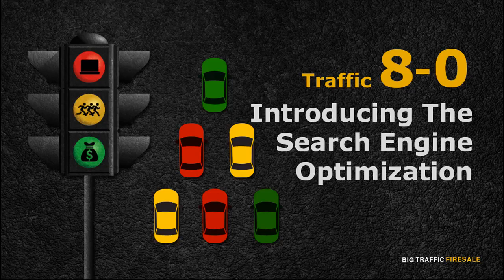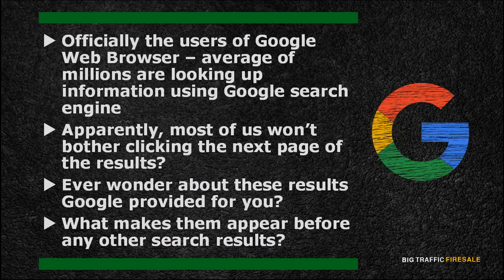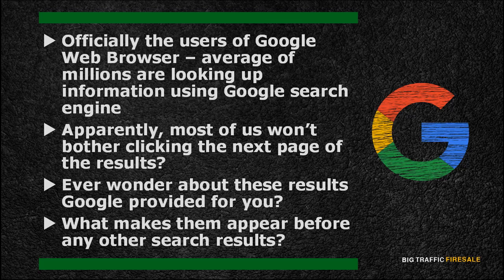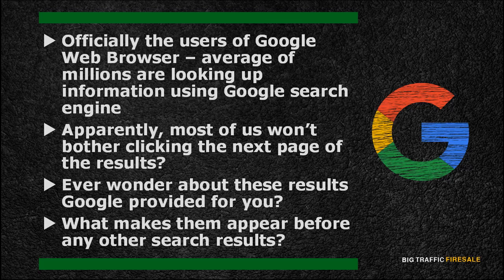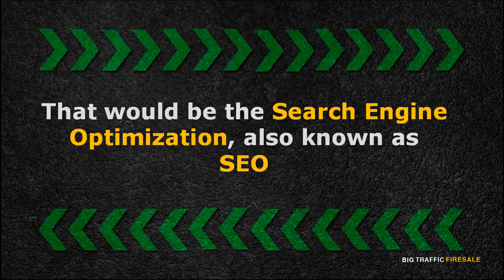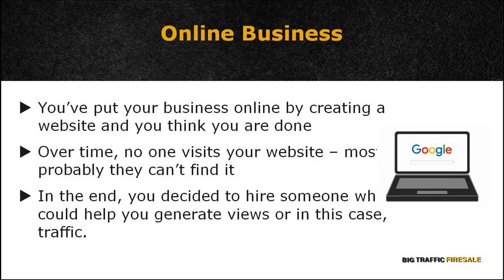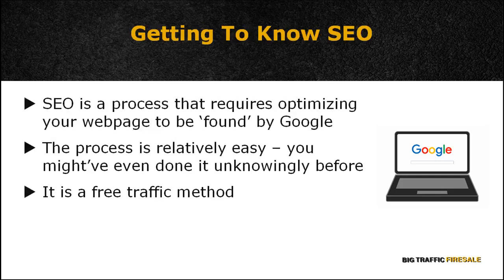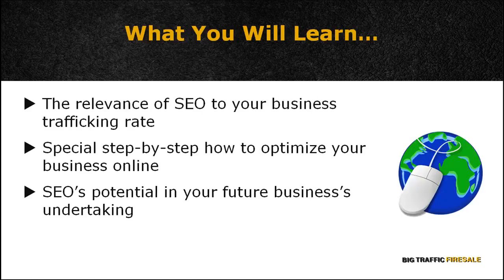How to earn money globally with the help of Big Traffic Firesale Free vedio course, English hd.(5)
Technical earning blog /ratneswarboro /youtube.com /Google.com